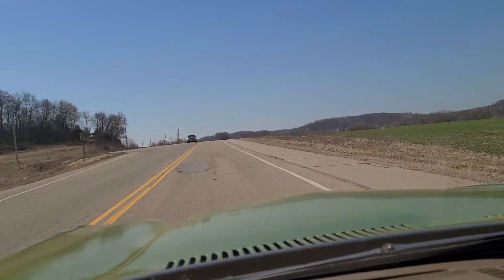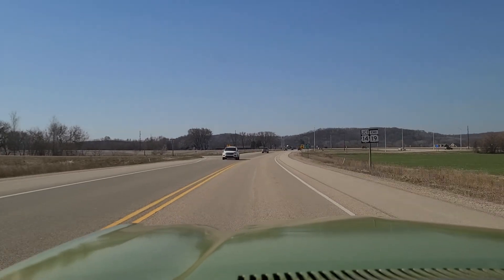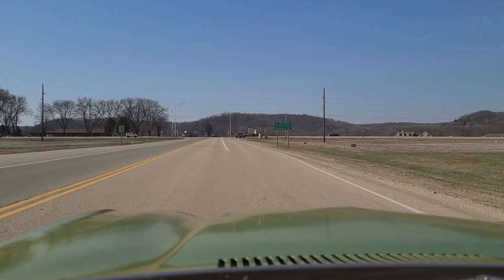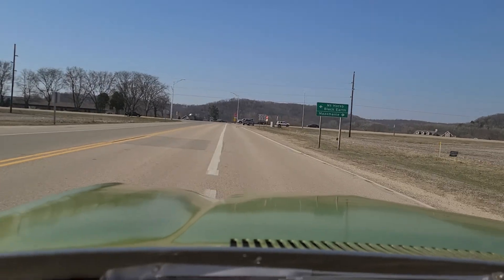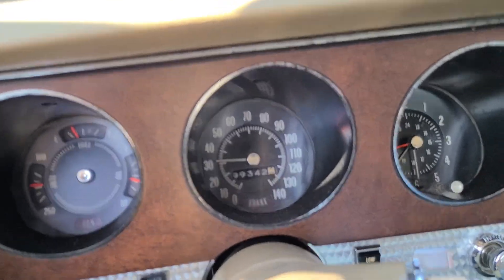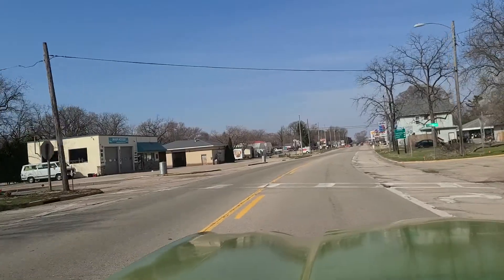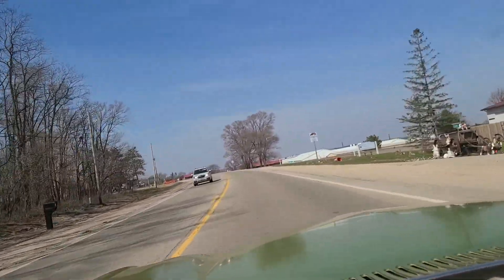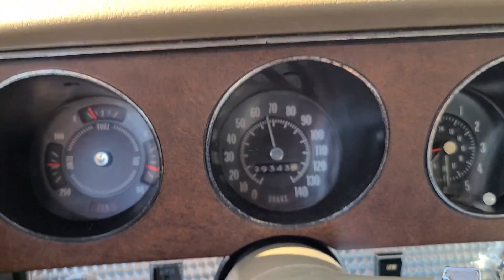1971 GTO Judge Survivor Drivealong